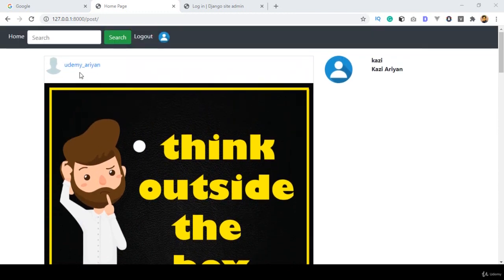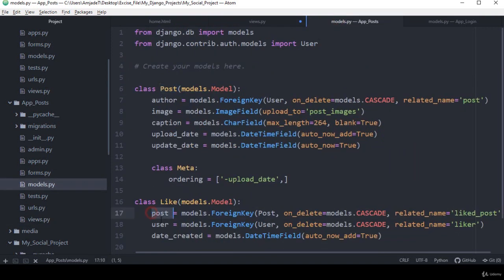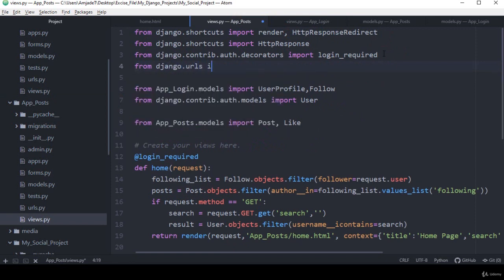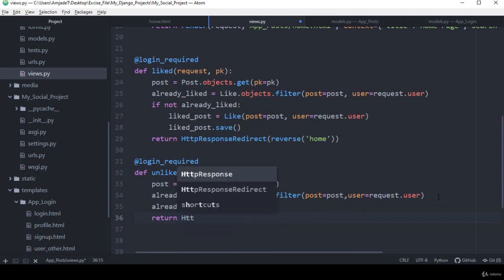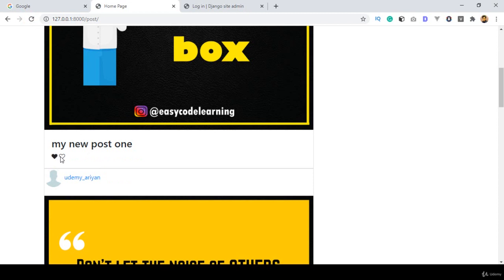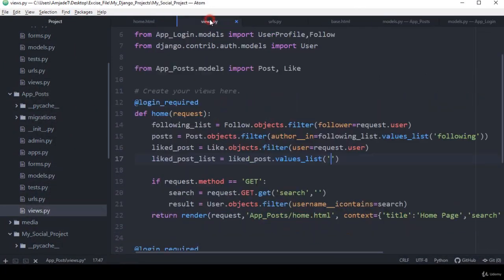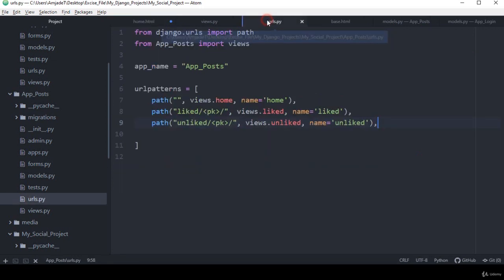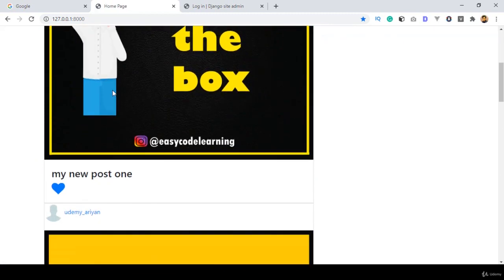19 Like and Unlike Images